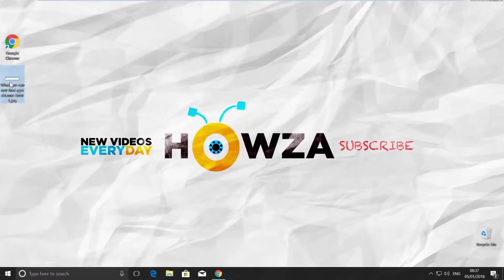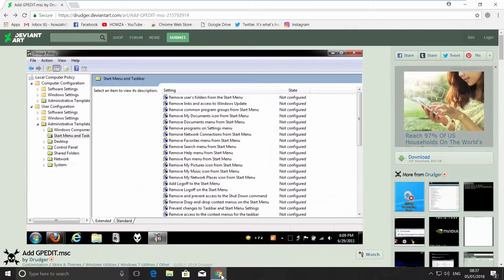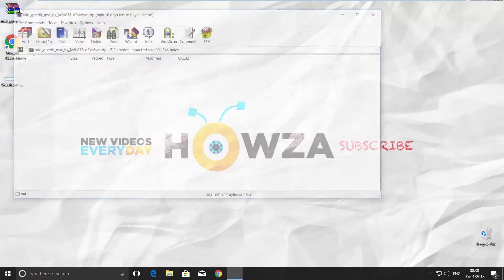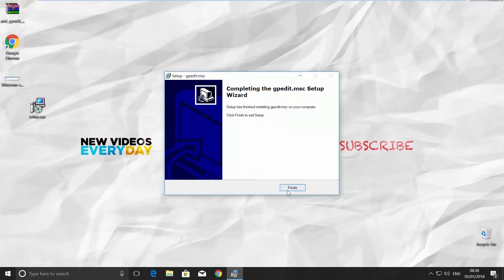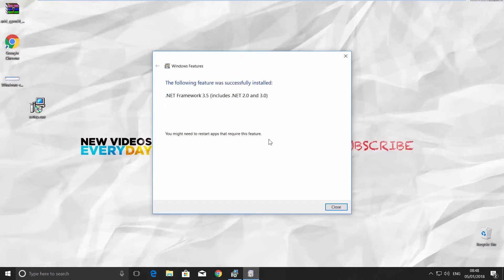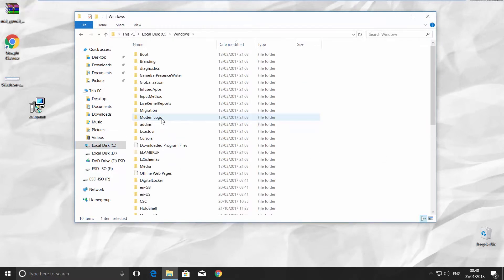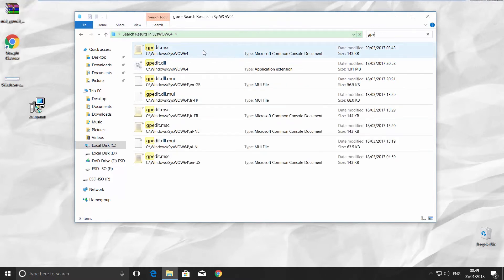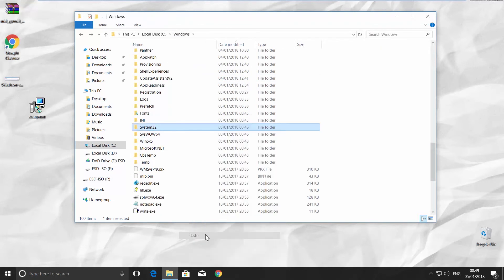GPEDIT.MSC Not Found! What to do? | How to Fix an Error GPEDIT.MSC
In today's lesson, we will teach you what to do if gpedit.msc is not found.
Open your web browser and paste a link you can find in the description box down below. Open the web page. Click on 'Download' on the right side of the page. Set the path and save the file.
Open the archive. Drag and drop the file on your desktop. Click on the setup file to launch it. Click 'Next' and then 'Install'. Click 'Finish'.
Click on 'Download and Install this feature' in the new window. It will take some time. You will get the notification 'The following feature was successfully installed'. Click 'Close' and 'Finish'.
Open the 'File Explorer'. Go to Local Disk C and look for the 'Windows' folder. Scroll down and open the 'SysWoW64' folder. Go to the top right corner and type 'gpe' to look for the file with a name gpedit, it should have a msc extension. Right click on it and choose 'Copy'. Go back to Windows folder. Look for the System 32 folder. Right click on it and choose 'Paste'. Restart your PC.

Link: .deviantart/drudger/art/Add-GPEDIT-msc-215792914